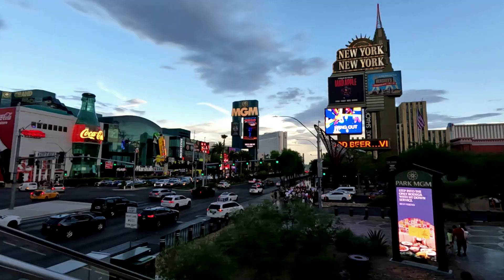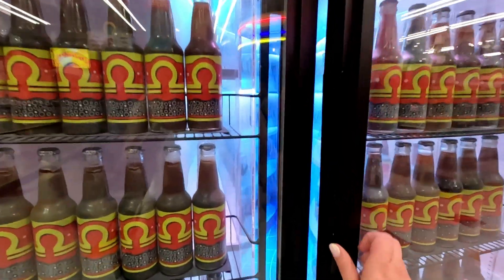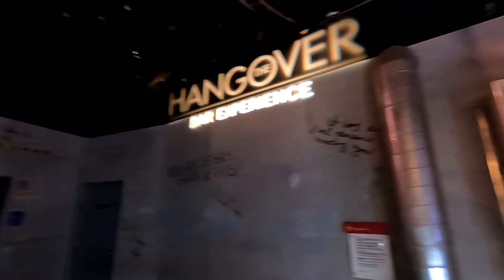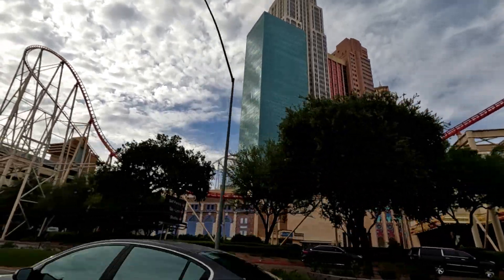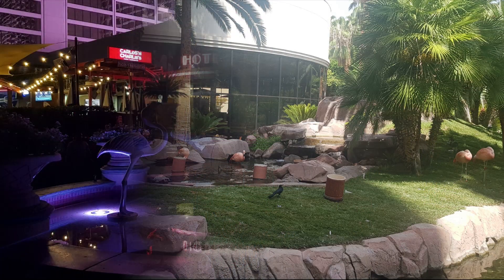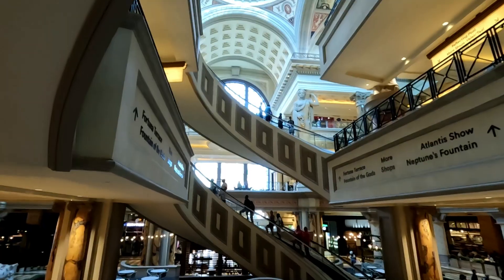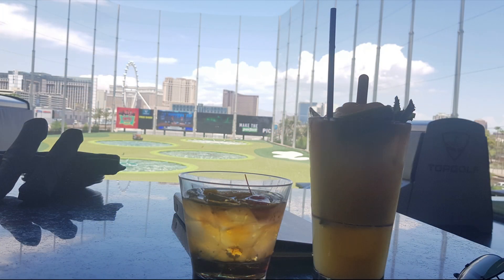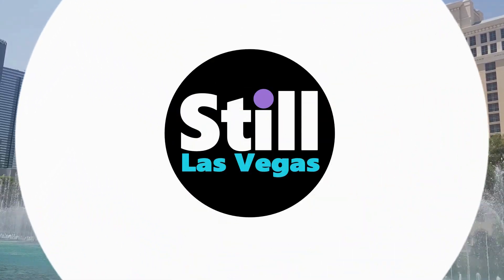Different Things to do in Las Vegas | More Las Vegas Attractions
This video will show you even more Las Vegas attractions, these are some different things to do in Las Vegas. There are lots of well known attractions, we have a video about all of these linked down below, but there are so many different attractions in Las Vegas! We will tell you about some of the best, not to be missed attractions that you might not have even known were there.

Chapters
0:00 - Intro
0:11 - Area 15
0:51 - Madame Tussauds
1:45 - The Big Apple Coaster
2:07 - The Flamingo Wildlife Habitat
2:34 - Relax
3:02 - Shopping
3:37 - Topgolf
4:00 - Outro

* All videos and pictures included in this video are our own.
* All views/opinions given within this video are our own.

 • Phuket – Scandina...